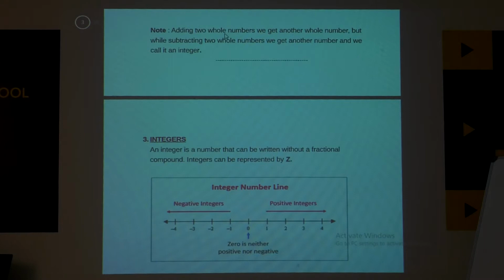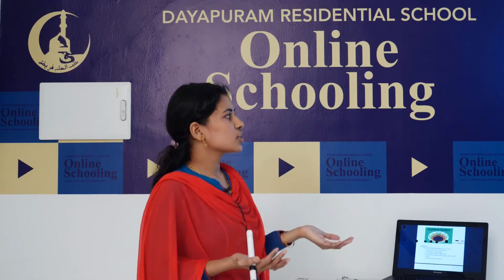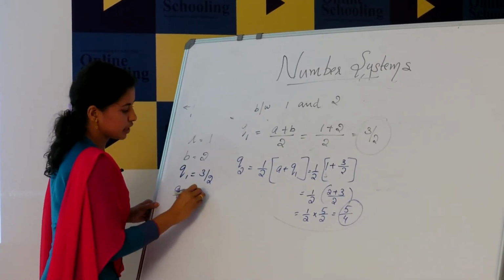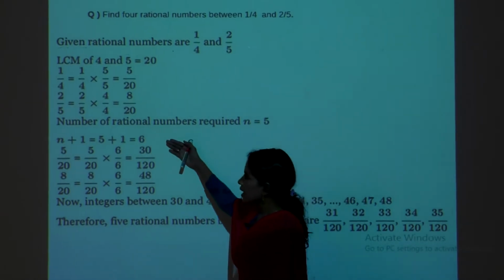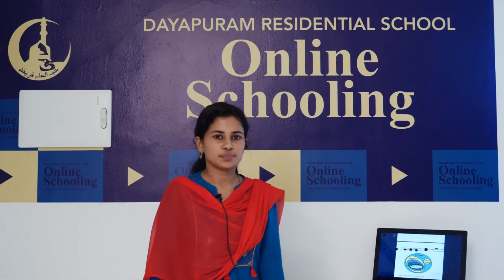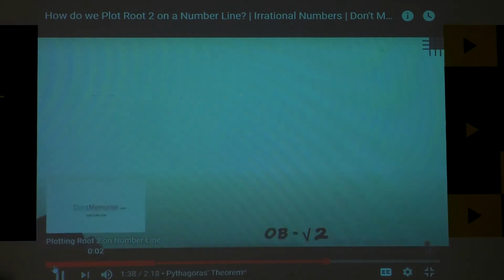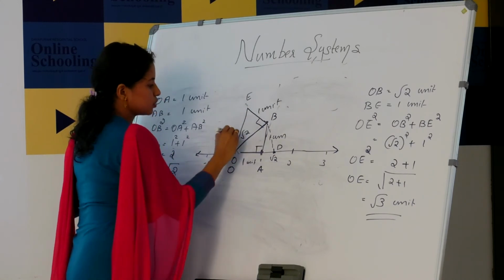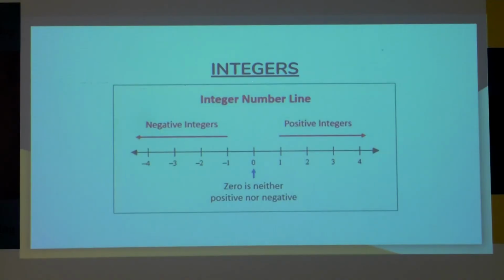Mathematics Class IX - Shyamily C